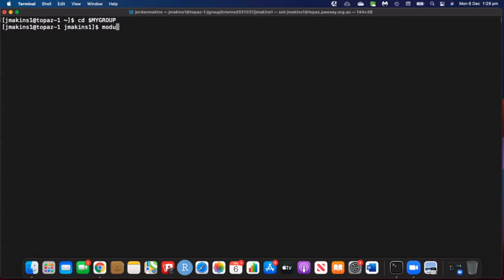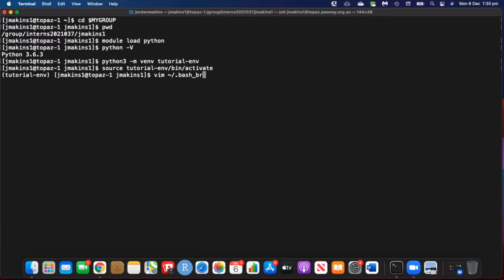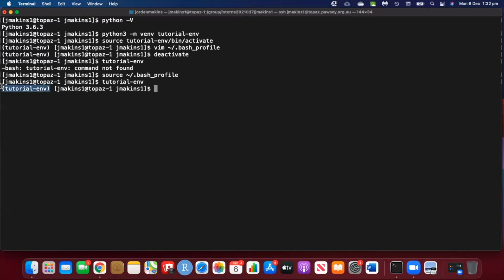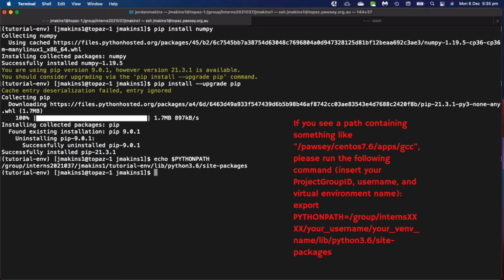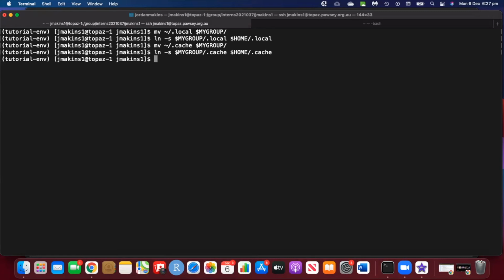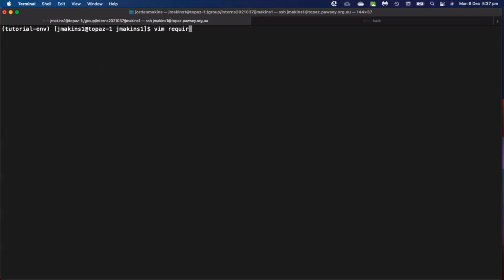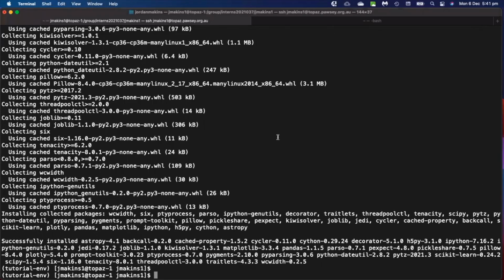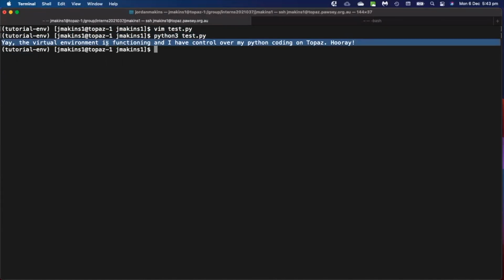Setting Up a Python Virtual Environment on a Pawsey HPC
Instructions on how to set up a python virtual environment on the Pawsey system Topaz and on how to run python code and install python libraries in the virtual environment without having to use containers.

Note: In case your PYTHONPATH environment variable is not automatically set to the python version in your virtual enviornment, please manually set your PYTHONPATH as follows:
export PYTHONPATH=$MYGROUP/tutorial-env/lib/python3.6/site-packages